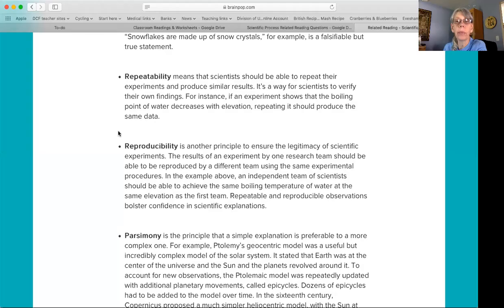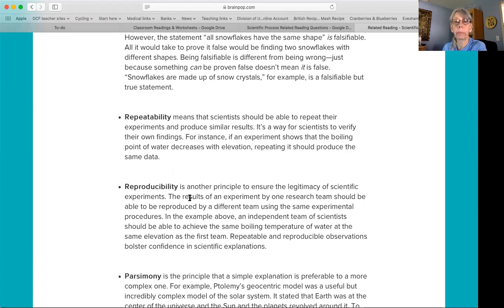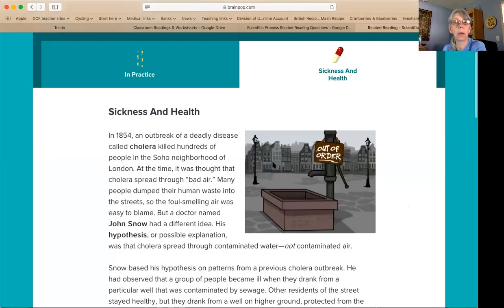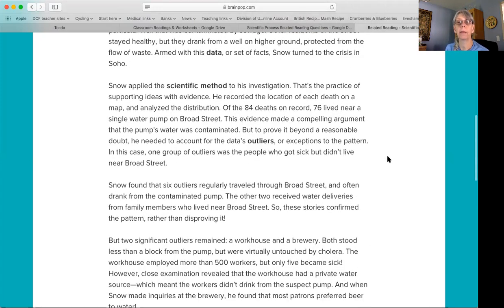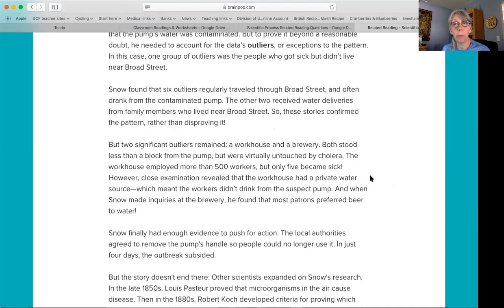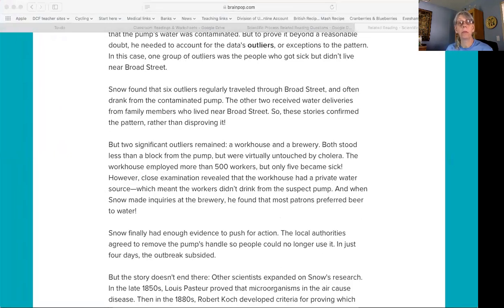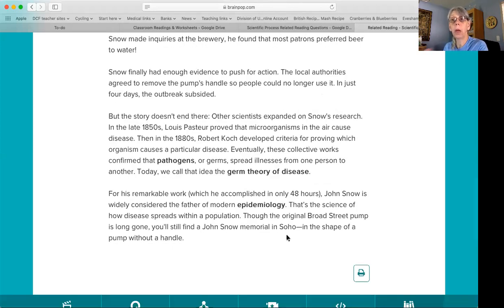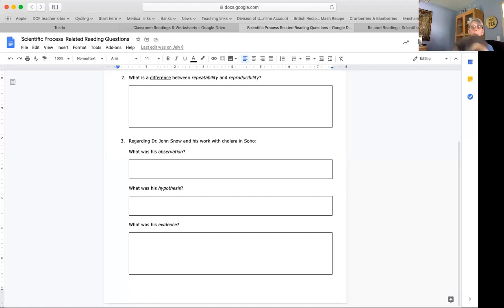Class video 3: Scientific Process, part 2, Related Reading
We'll look at the related reading passages and the questions, and learn about the science of epidemiology.